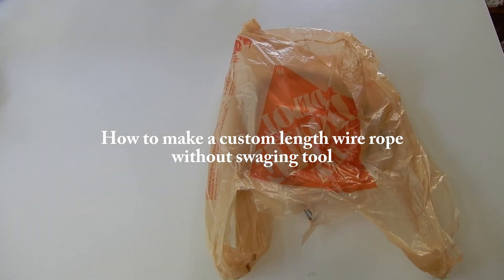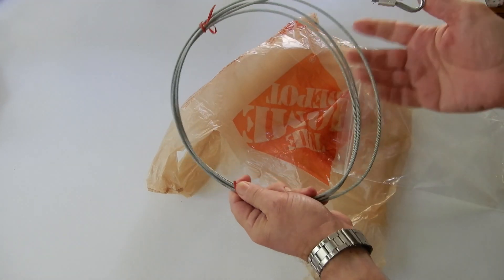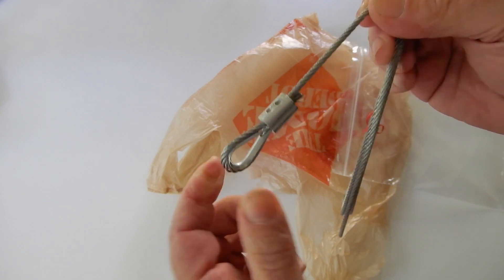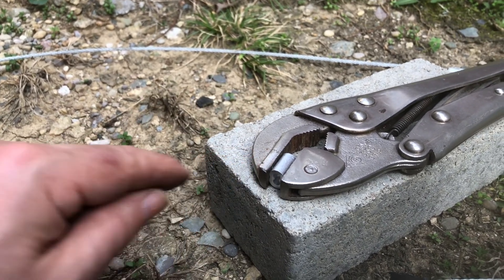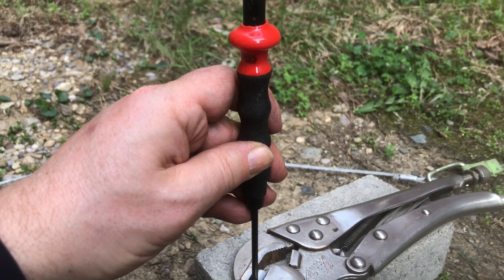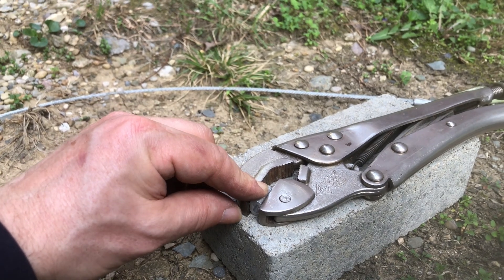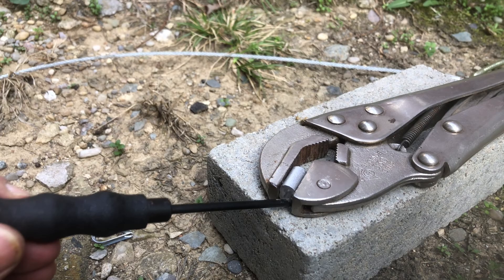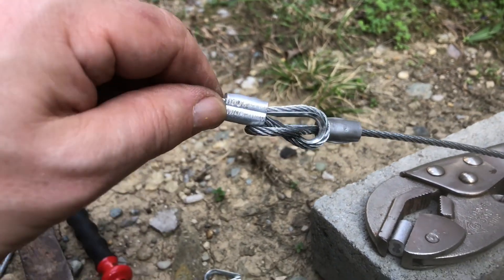How to Clamp on a Custom Wire Rope Ferrule Sleeve Without a Swaging Tool With a Hammer and Punch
An example of ferrule / sleeve on Amazon
Wire rope
Grip pliers with pivoting jaw
Swaging tool / swager

How to make a custom length cable and clamp / crimp a wire rope ferrule / sleeve without a swaging tool, instead with a hammer and punch.  The vise grip with pivoting jaw is a nice help. See above for purchasing link. See above for purchasing link. Be cautious, this solution fits many applications but may not as strong as the one with a swaging tool.

Reference: how to 051
beginning from 050 plus balance from how to 025